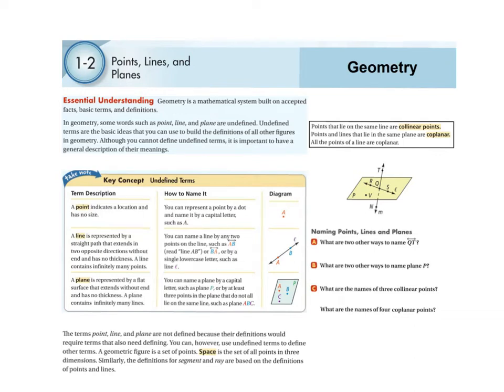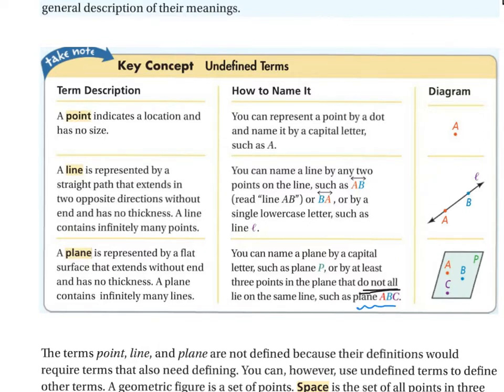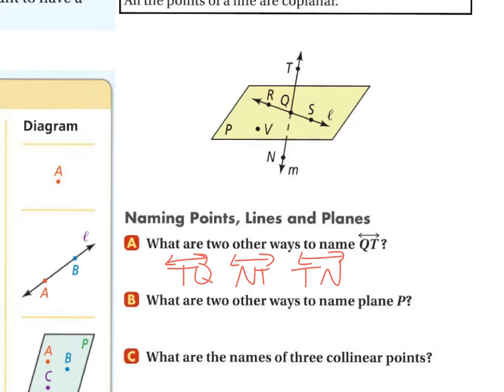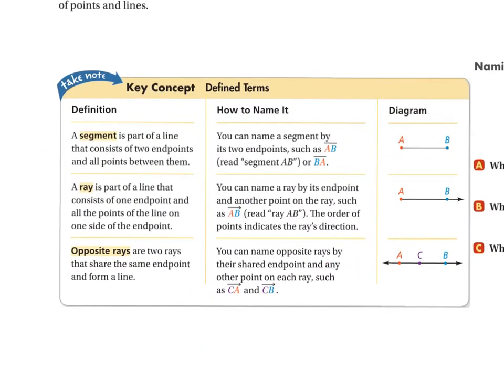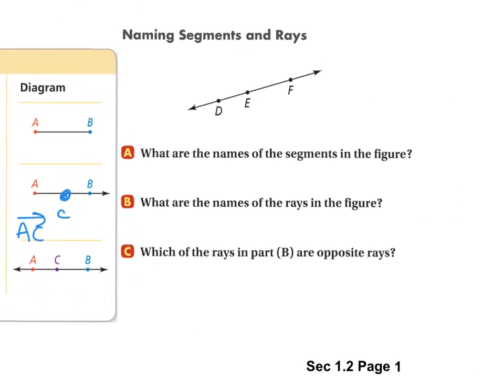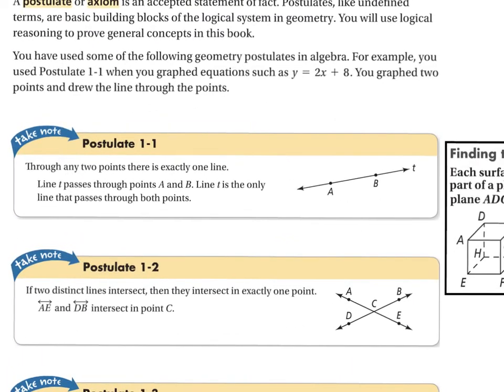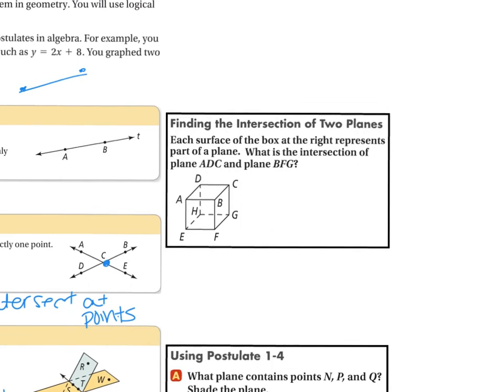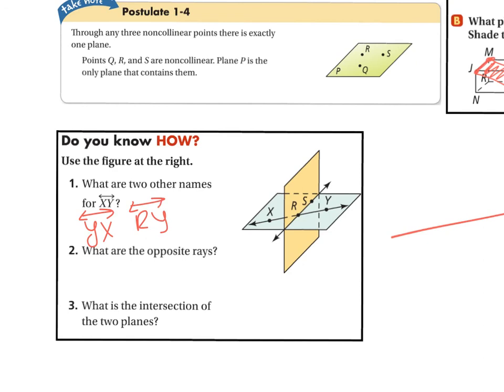Geometry 1.2 Points, Lines, and Planes